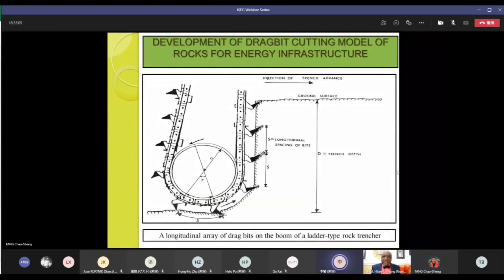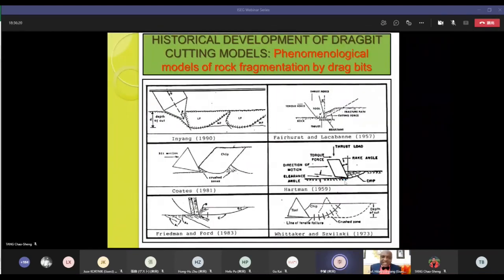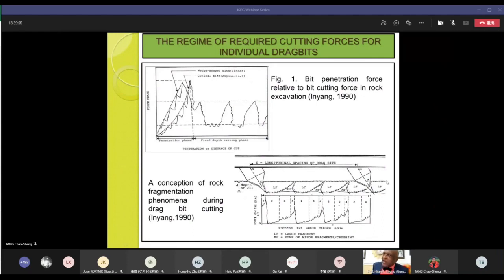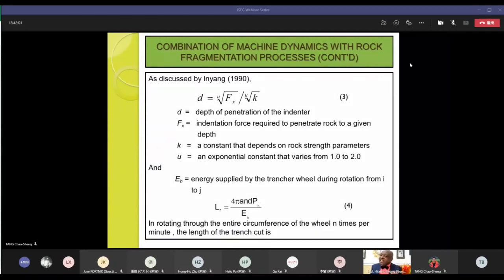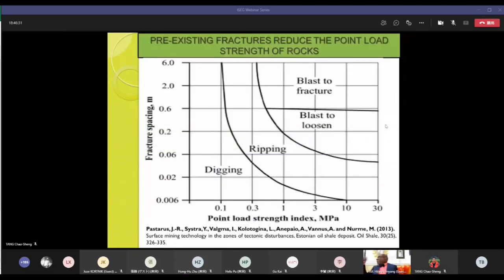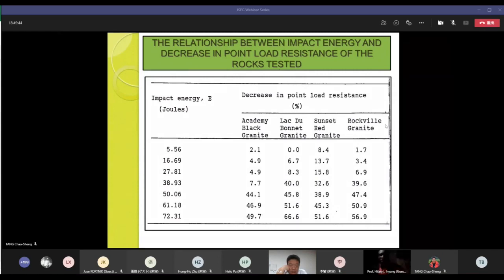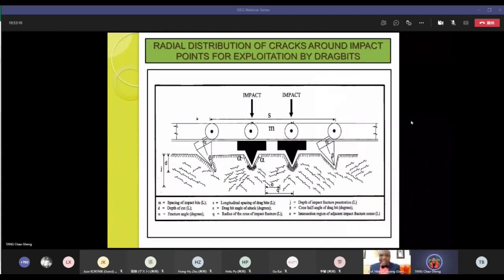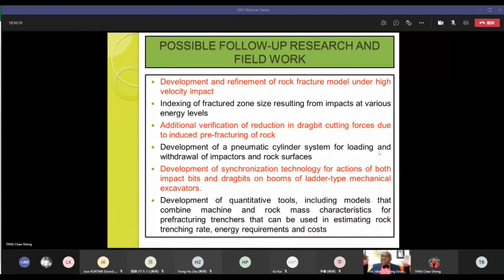[ISEG Webinar] Hilary I. Inyang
The talk "Improvement in Rock Trenchability for Lifelines and Energy Storage Chambers - Applications of Impact Fragmentation" by Hilary I. Inyang, presented during the ISEG Webinar held on July 13–14, 2021.